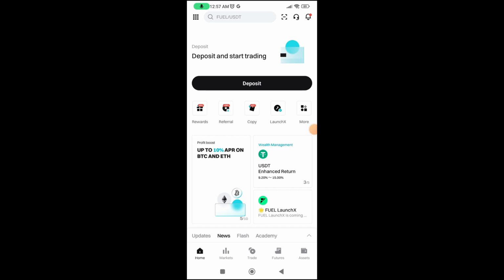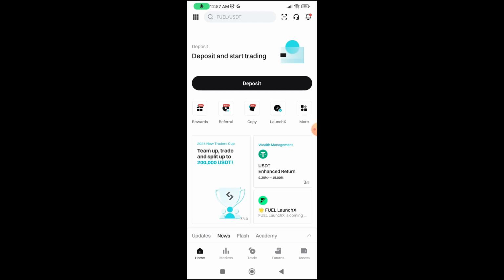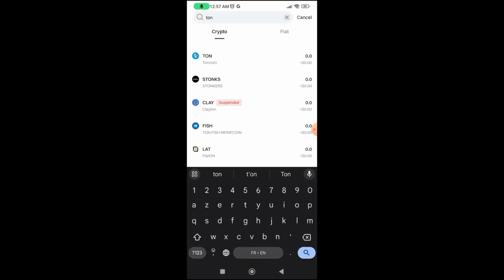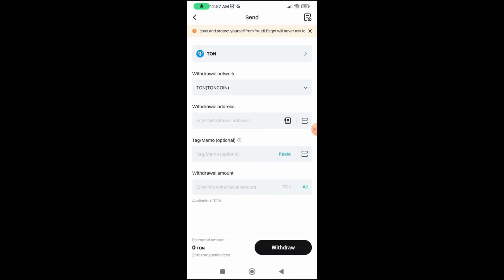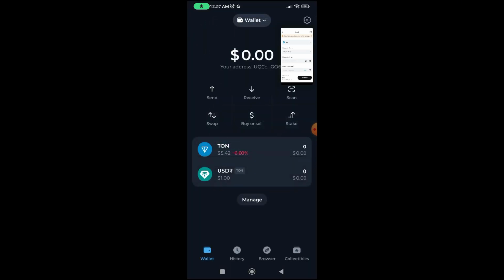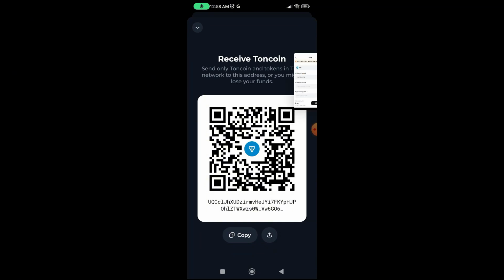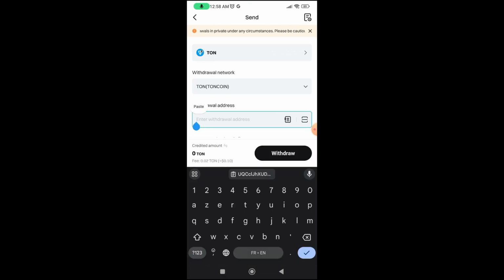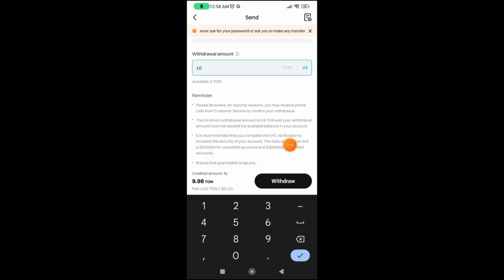NEW! how to transfer ton from bitget to tonkeeper wallet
Learn how to transfer ton from bitget to tonkeeper wallet . This video will cover everything that you need to know and help you solve your problem quickly.
Stay till the end of the video to find out how to transfer ton from bitget to tonkeeper wallet.

Did you learn how to transfer ton from bitget to tonkeeper wallet ?

Do you want to see another video about how to transfer ton from bitget to tonkeeper wallet ?

Did you enjoy how to transfer ton from bitget to tonkeeper wallet ?